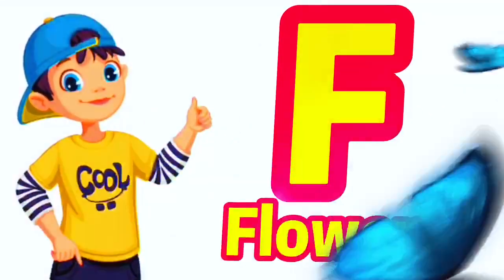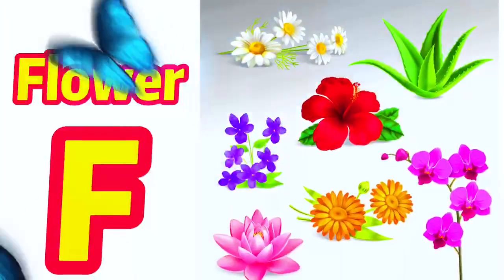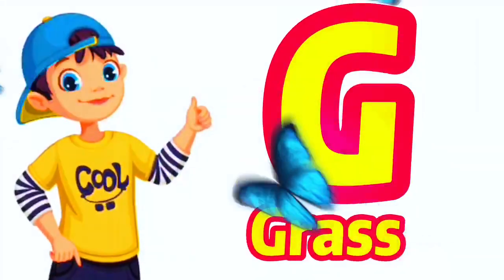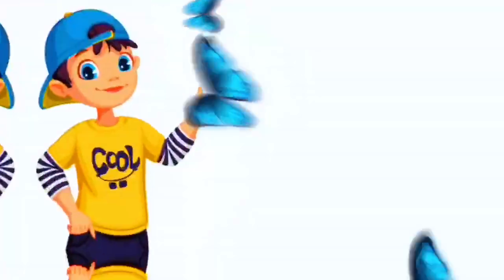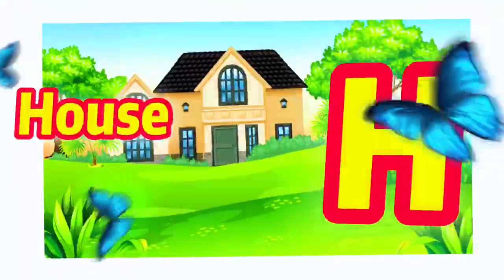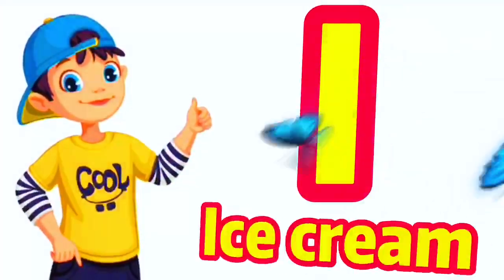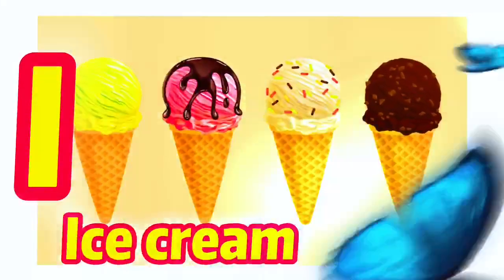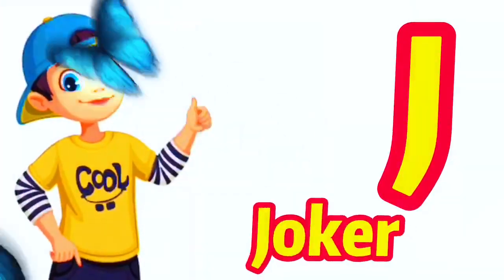Phonics Song 2 with TWO Words in 3D - A For Airplane - ABC Alphabet Songs with Sounds for Children